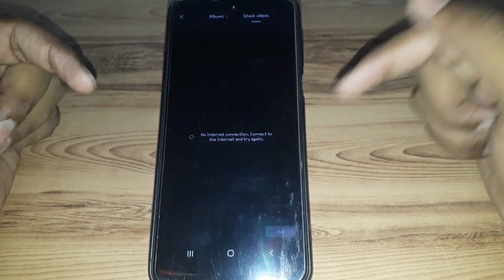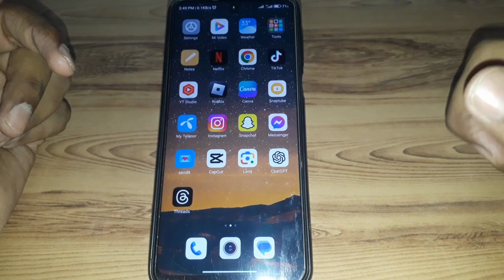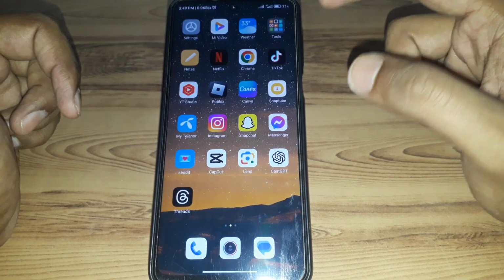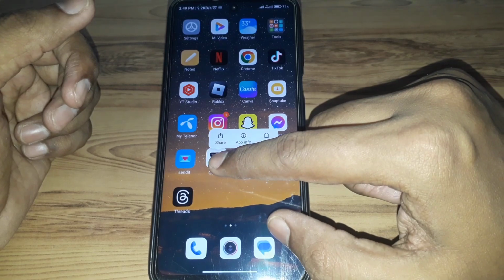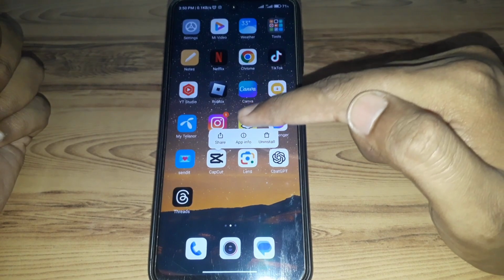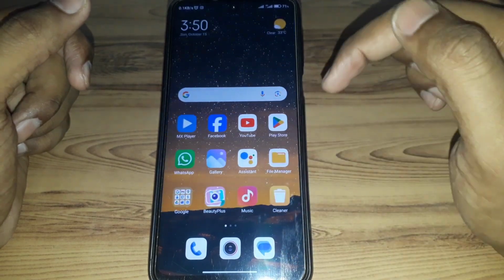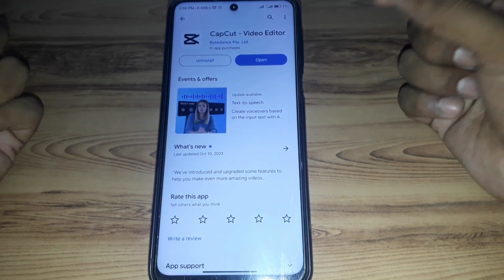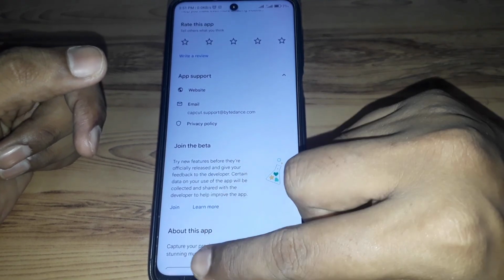how to fix capcut no internet connection problem|how to solve capcut no internet connection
When you want to know how to fix capcut no internet connection problem but you do not find any method. If you are looking for how to fix capcut no internet connection problem then your search is over. In this video we will tell you an amazing way how to fix capcut no internet connection problem. So if you want to know how to fix capcut no internet connection problem then you have to watch this video completely.